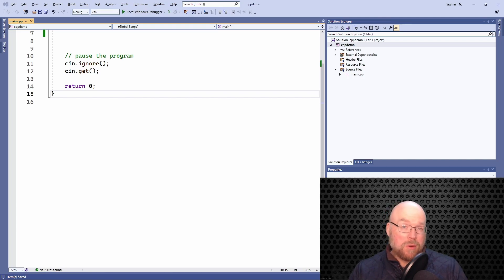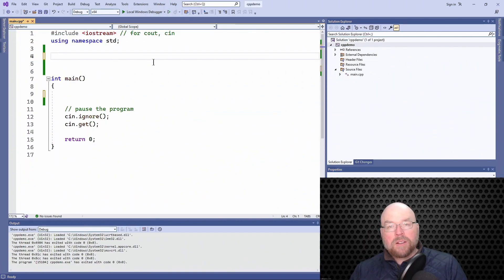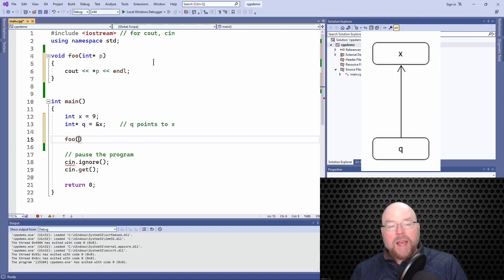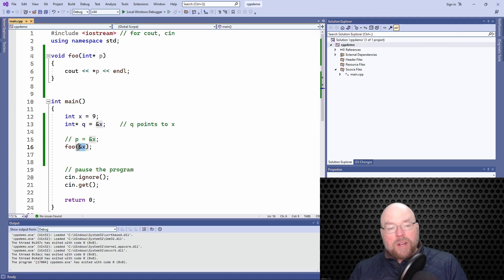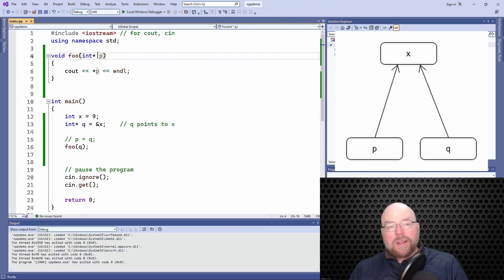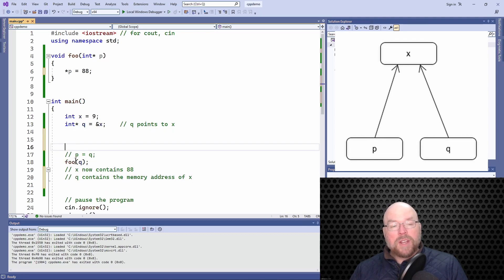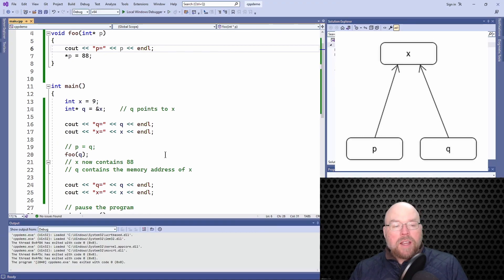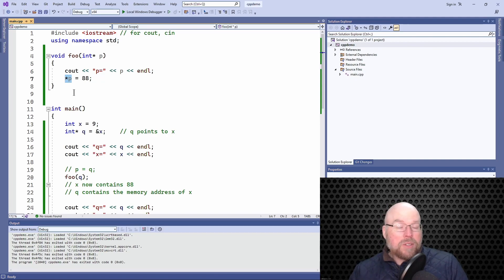Passing Pointers to Functions -- C++ Pointers Tutorial [7]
Let's learn how you can use pointers as function parameters. We'll see how you can pass pointers by value and by reference. In this C++ programming tutorial for beginners, you'll learn through coding examples done using Visual Studio Community.

Bitcoin:  177wfkQwzXiC8o2whQMVpSyuWUs95krKYB
Dogecoin: DRK2HDp3ZkkbFpvGZnVgMVosnBhPv8r3uP